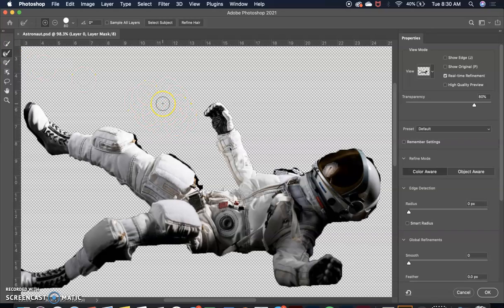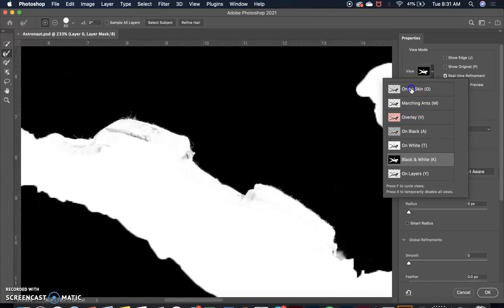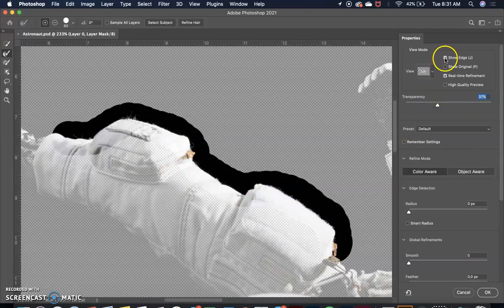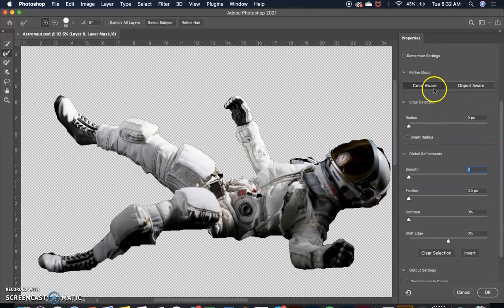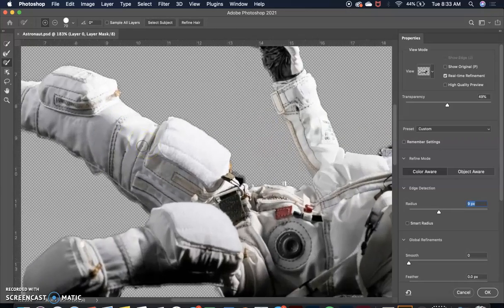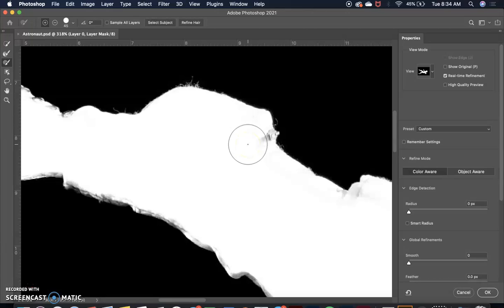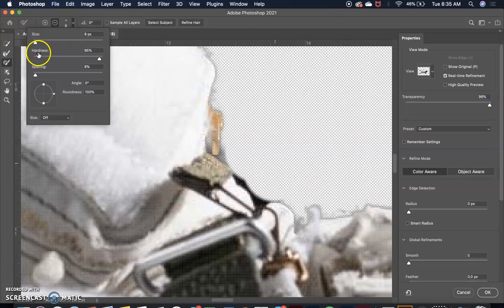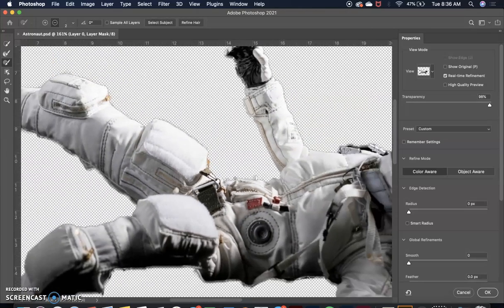Quick Overview of Refine Edge Brush Tool and Brush Tool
Quick Overview of the Refine Edge Brush Tool and Brush Tool in Select and Mask Workspace using Adobe Photoshop 2021

Quick tutorial/overview using an astronaut image from google, let me know if you'd like a more in depth video.